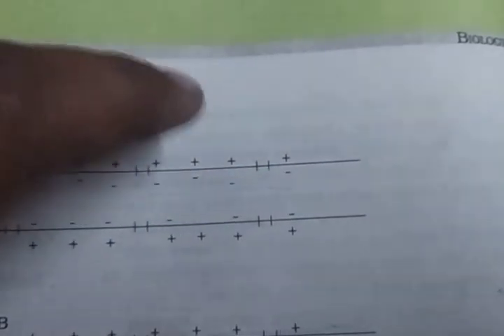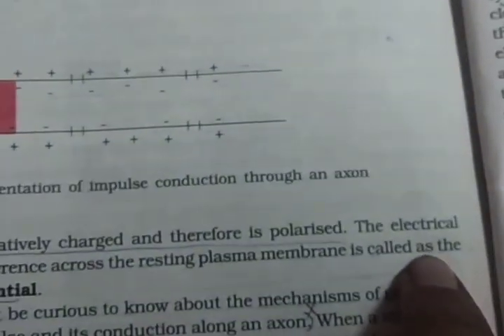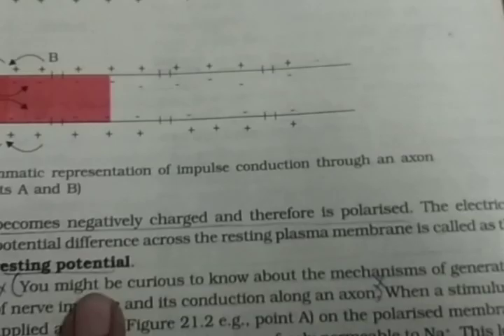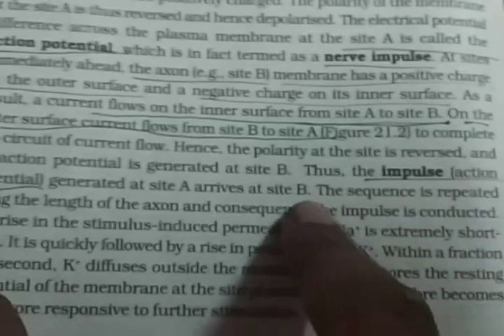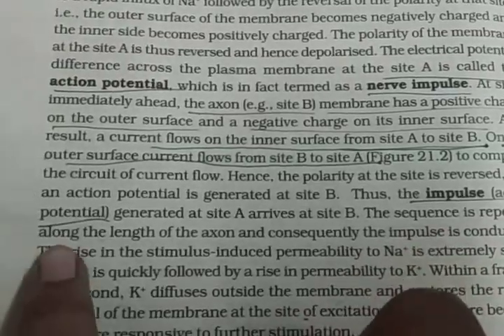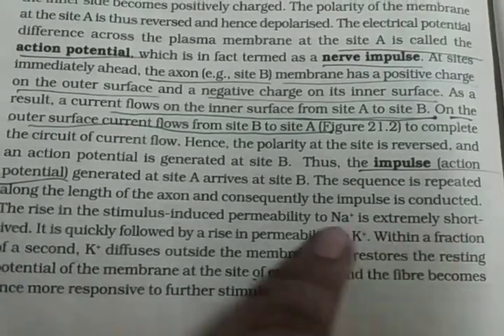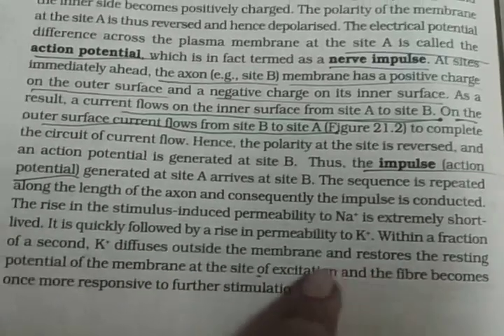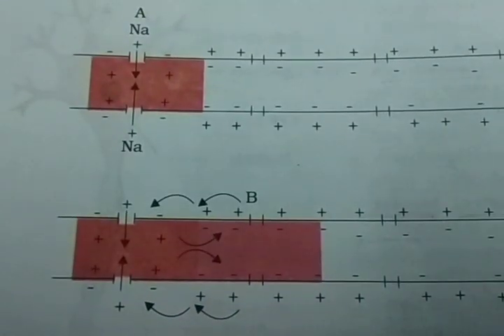Generation and Condition of Nerve impulse ( Neural Control & Coordination ) Part-3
Sorry for unable to complete the last line of this video.
The incomplete part of the last line is - 'axonal membrane become responsive again for further stimulation.'